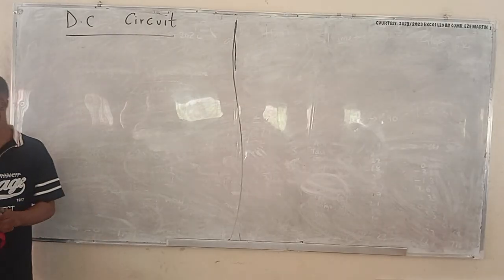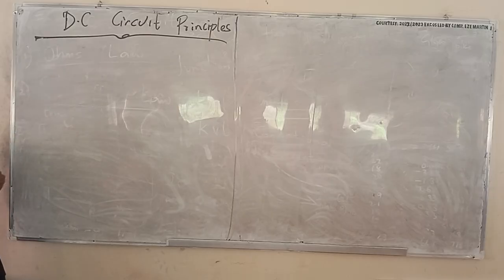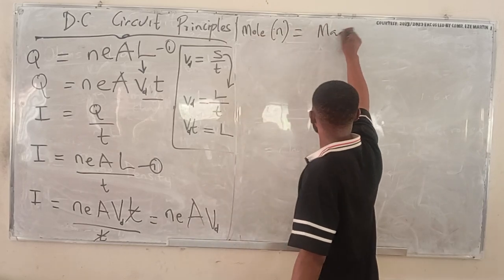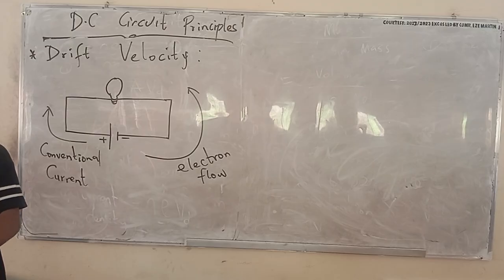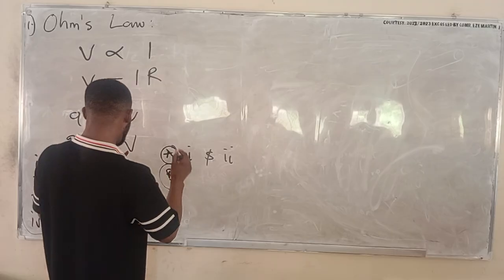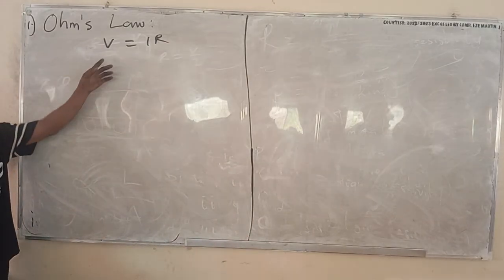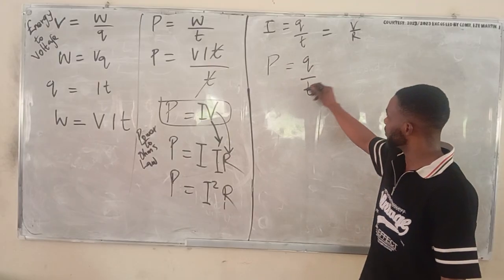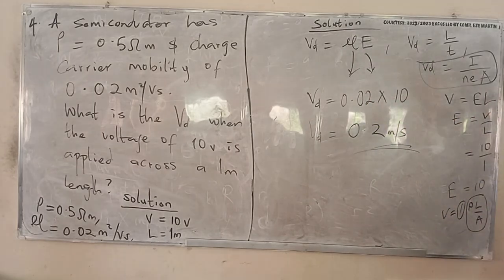Chapter 4: DC CIRCUIT, DC FIRST PRINCIPLE: OHMS LAW, ELECTRIC ENERGY, POWER, COST, EFFICIENCY